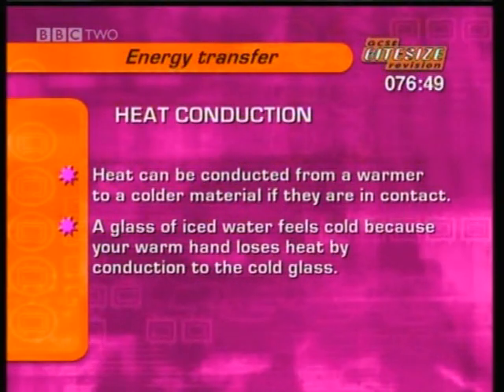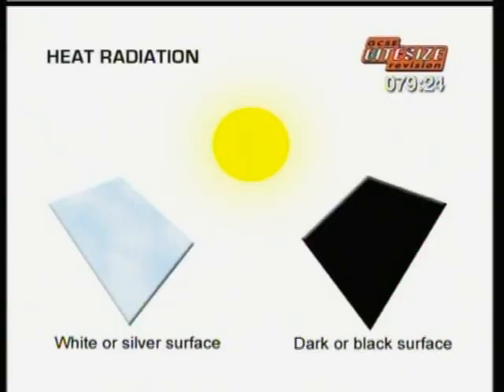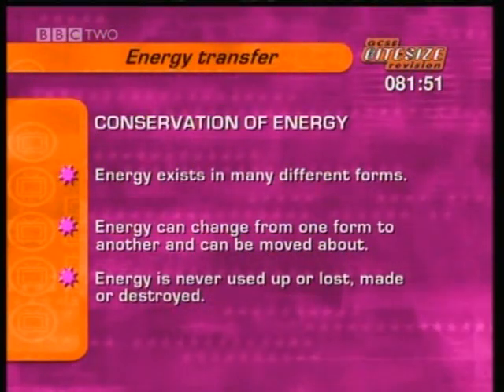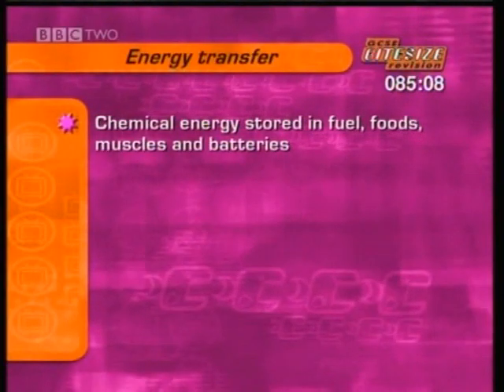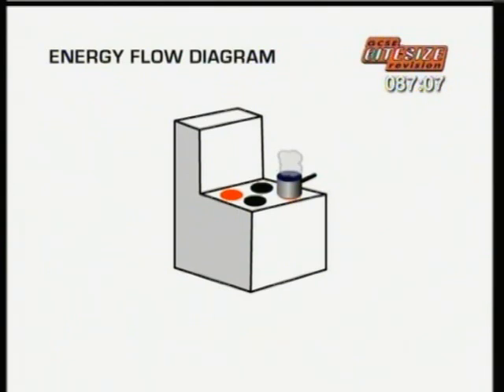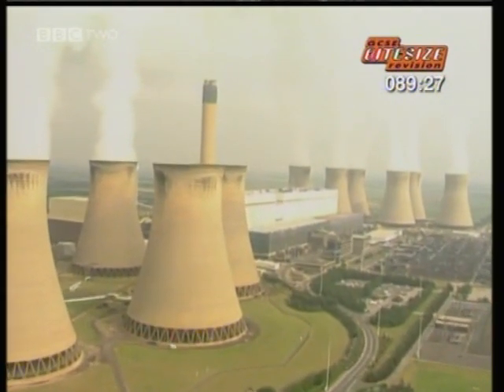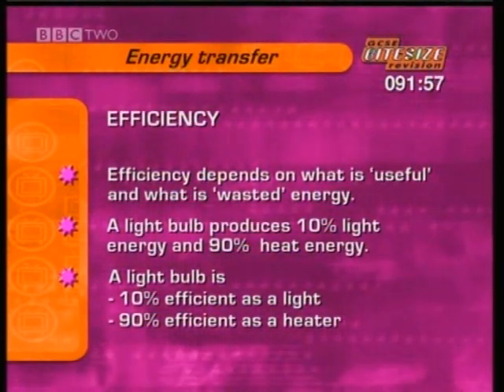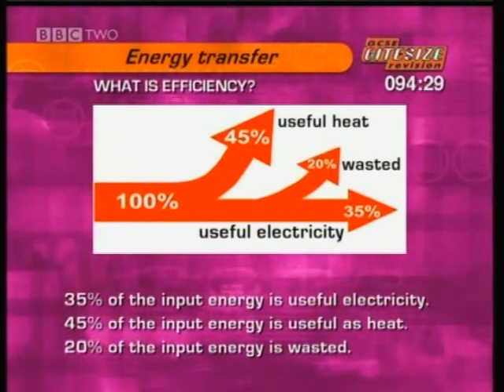GCSE BBC Science Bitesize Energy Transfer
This GCSE BBC Bitesize video is from the original programmes from 2000 that were broadcast on BBC2. It covers the areas of the Physics foundation paper. Select the, "more from," or type jamjarmmx into your search for the other Physics clips as well as the Chemistry and Biology clips. The Higher clips are also available from this channel. The whole Science GCSE syllabus for Core and Additional Science can be found on this channel. BBC bitesize KS4 GCSE Science AQA revision additional core physics OCR edexcel  P1 P2 P3 KS4 KS3 KS5 igcse gateway 21st century